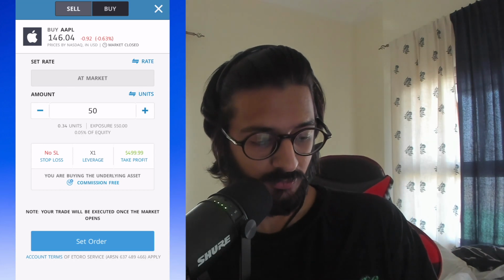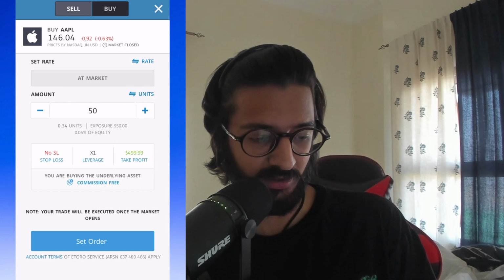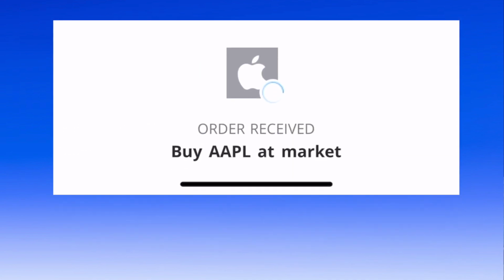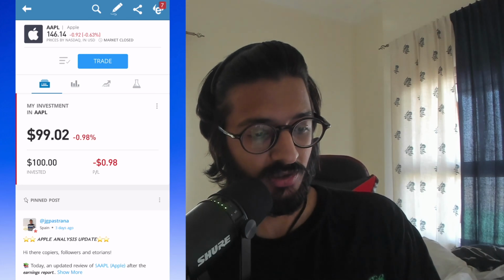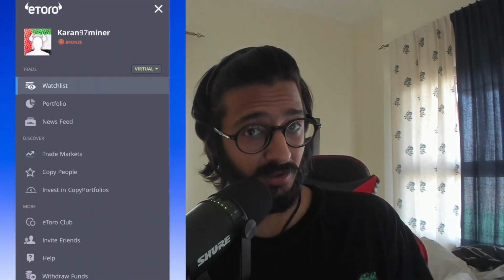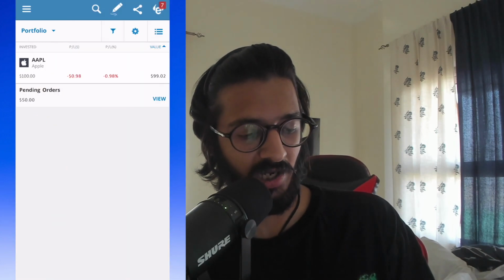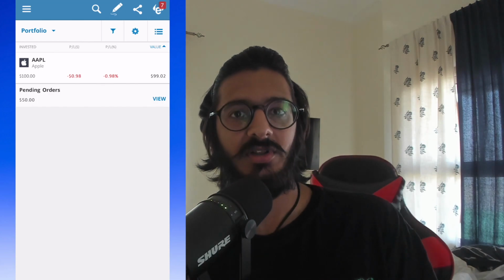How To Invest In Stock From the UAE In 2021 With Etoro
Hey! Check out this new investing app in the GCC.

Earn 10$ worth of BTC for Free on Blockfi using this